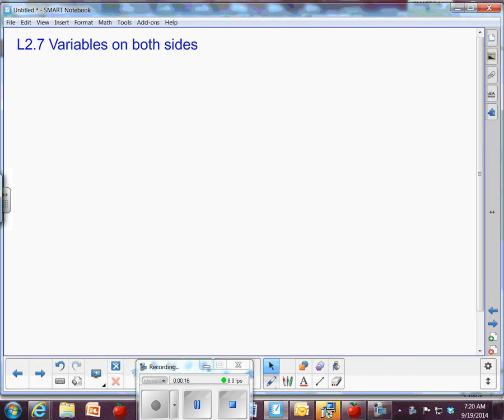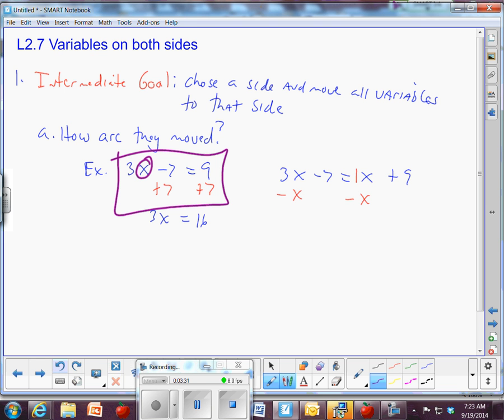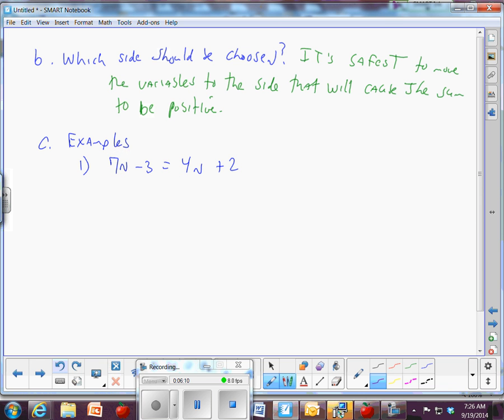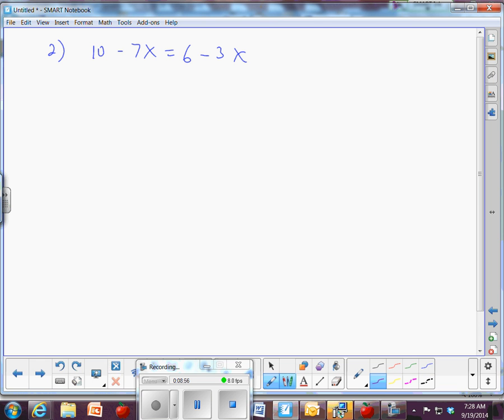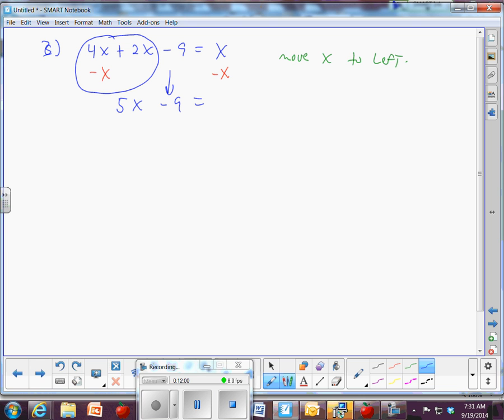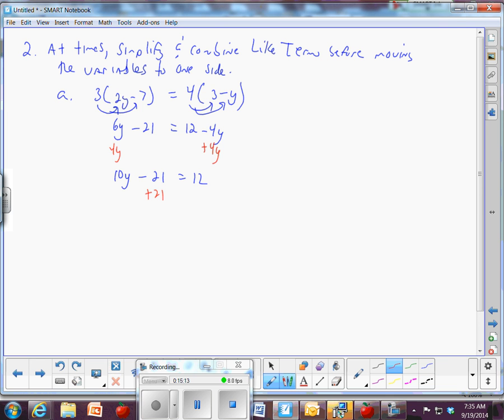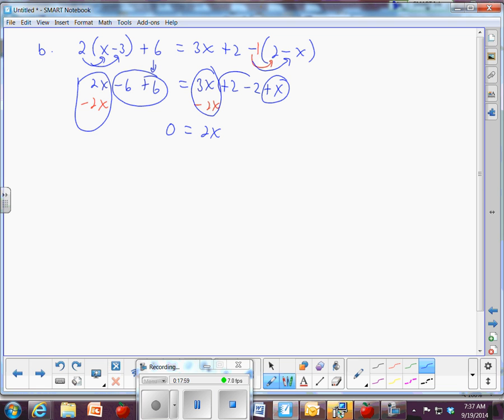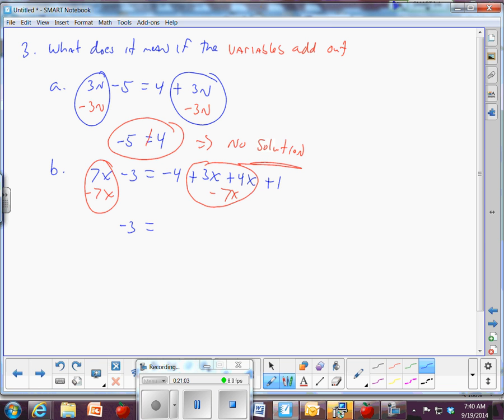ALgebra Lesson 2.7 Solving Equations with Variables on Both Sides by Rick Scarfi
I'll focus your thinking on how to easily solve this type of equation.